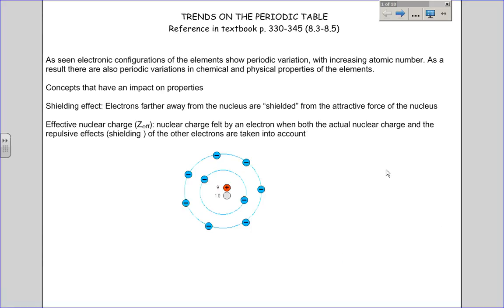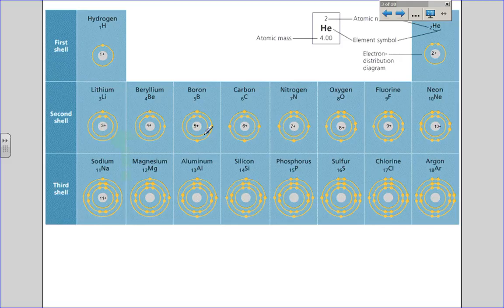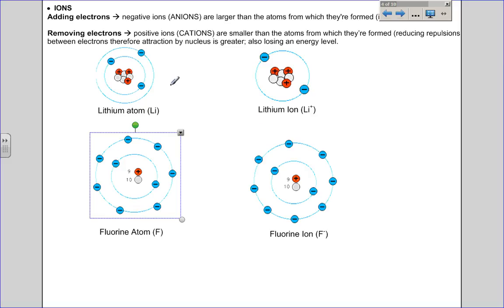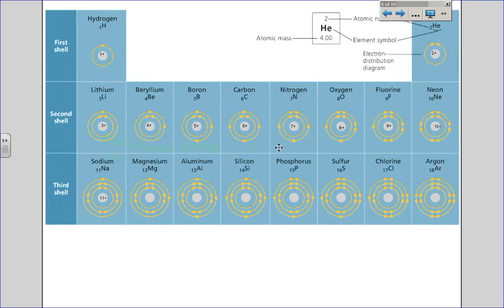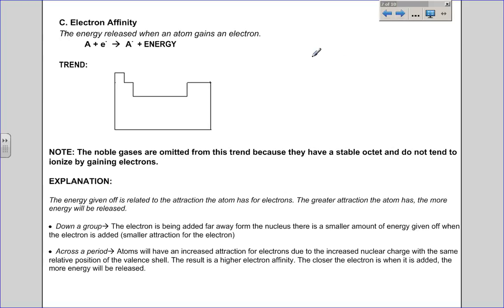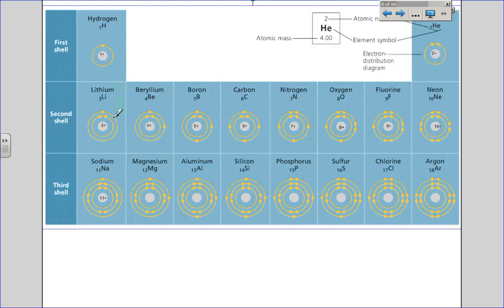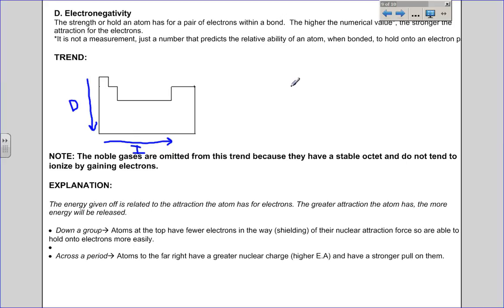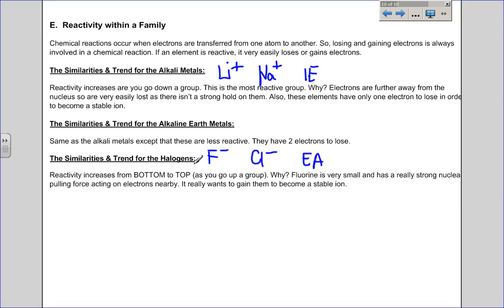Trends in the Periodic Table